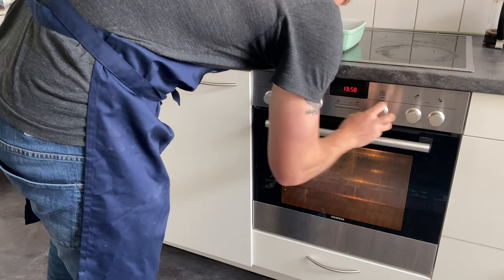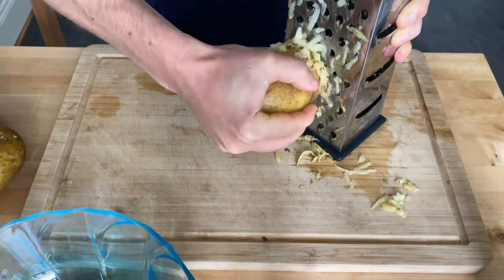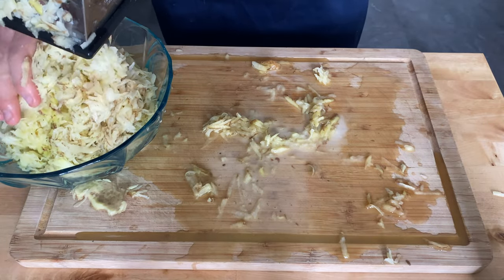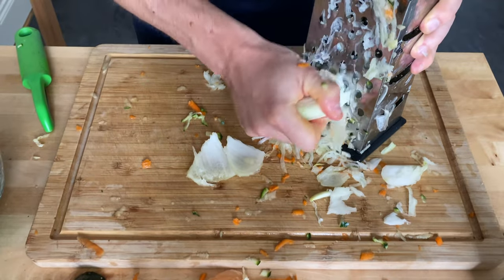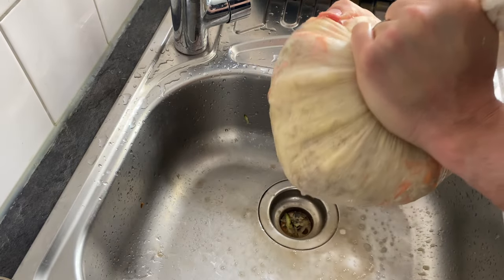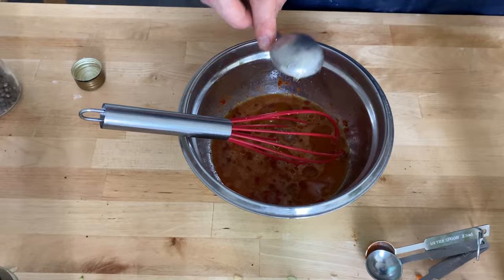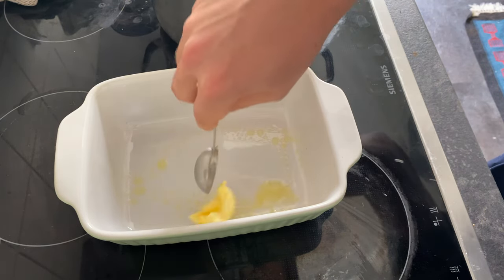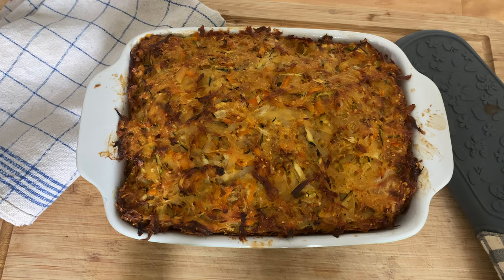Paprika Potato Kugel with Carrots and Zucchini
Potato kugel. When I first started exploring heritage foods, I was intrigued by this one. There was a familiarity to it, like recognizing an old friend on the street in passing.

𝗦𝗸𝗶𝗽 𝗔𝗵𝗲𝗮𝗱
2:29 Skip intro
5:06 Make spice mixture
6:12 Assembling the potato kugel